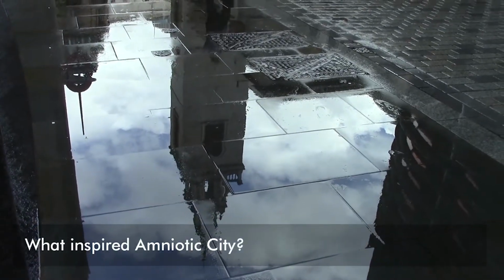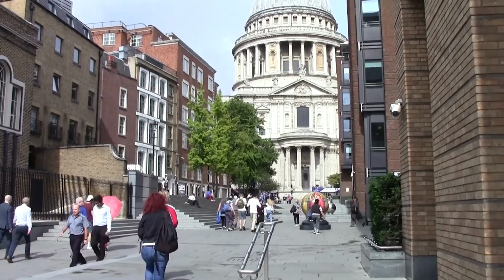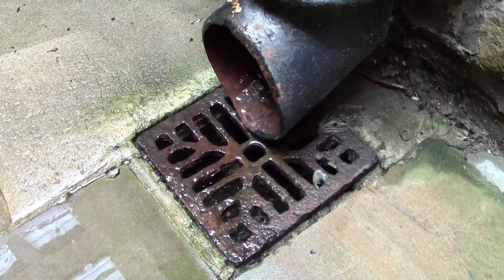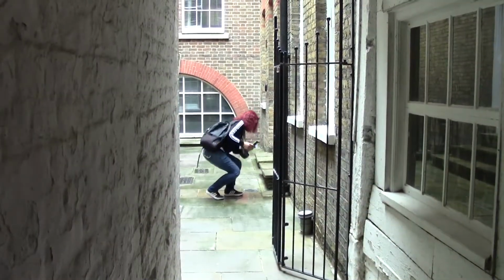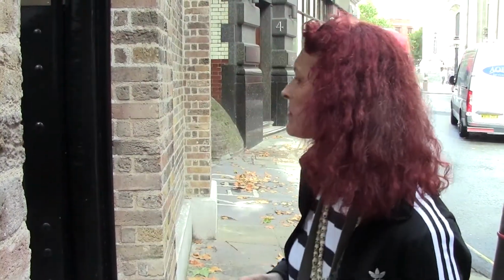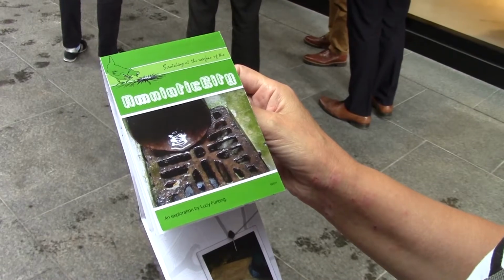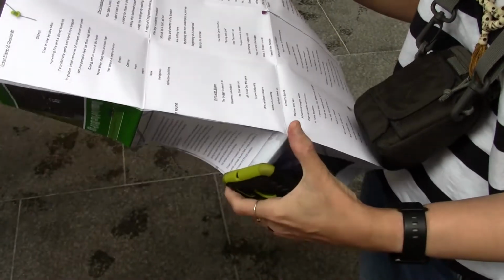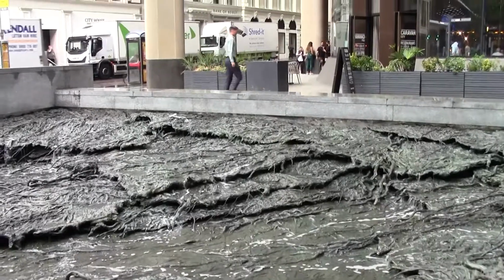Amniotic City - Lucy Furlong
2nd edition published by Sampson Low
September 2022
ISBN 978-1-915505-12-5